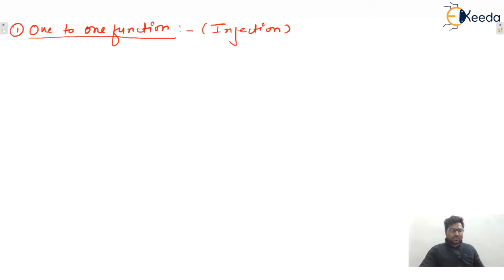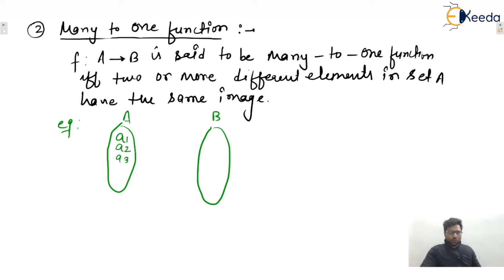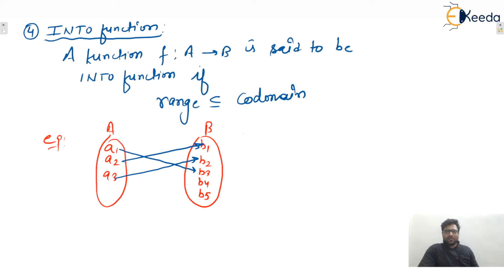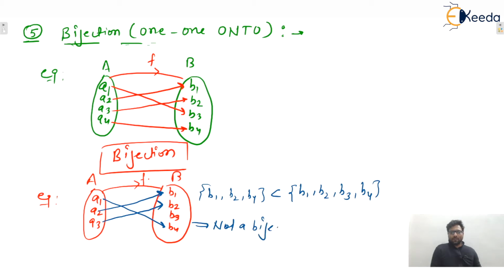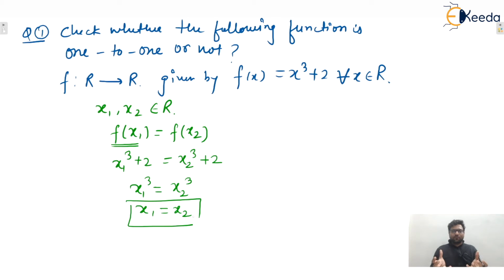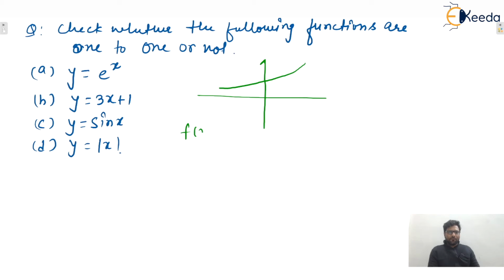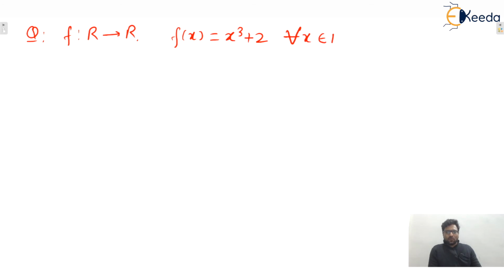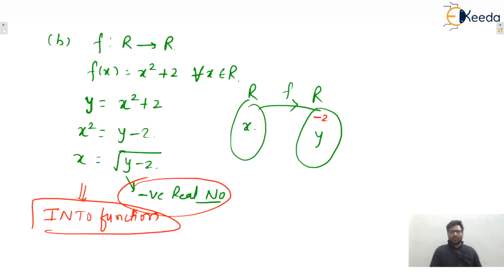Types of Functions in Discrete Mathematics for| GATE Computer Science Engineering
Welcome to our comprehensive tutorial on **Types of Functions in Discrete Mathematics**. This video is specially designed for GATE Computer Science Engineering aspirants.

In this video, we will dive deep into the world of Discrete Mathematics, focusing on various types of functions. We will start with a brief introduction to functions, followed by detailed explanations of **Injective (One-to-One) Functions**, **Surjective (Onto) Functions**, and **Bijective (One-to-One and Onto) Functions**.

Each concept will be explained with the help of clear definitions, illustrative examples, and easy-to-understand diagrams. We will also discuss the importance of these functions in computer science and their real-world applications.

By the end of this video, you will have a solid understanding of different types of functions in Discrete Mathematics, which is a crucial topic for GATE CSE. So whether you're a beginner just getting started or an experienced learner looking to brush up on your fundamentals, this video is for you!